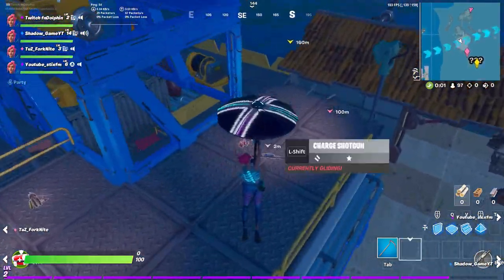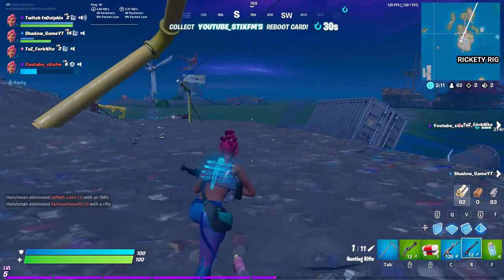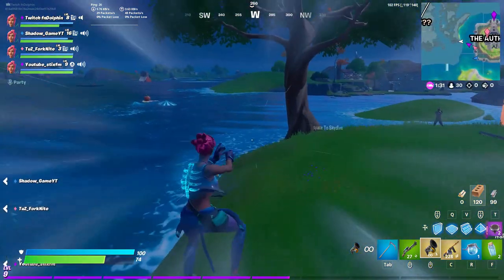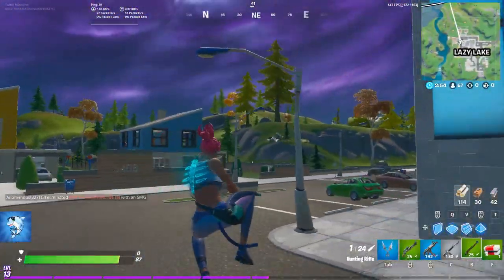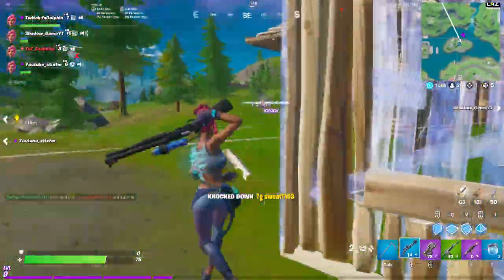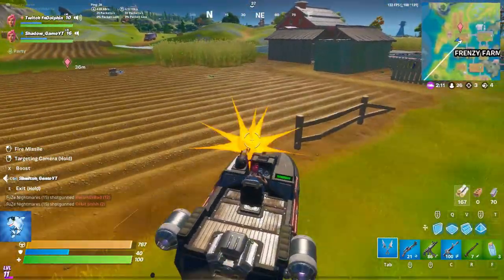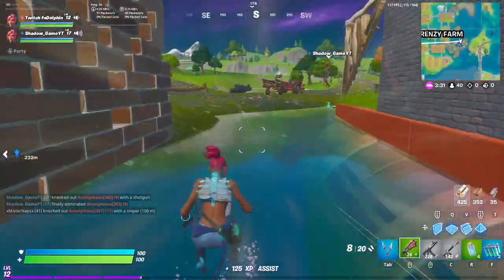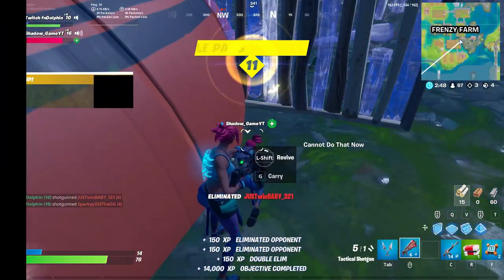How To Use The New Charge Shotgun (Tips and Tricks)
In this video I show you guys how to properly use the charge shotgun...

Make Sure To Leave Suggestions In the Comments Below!

Intro: Afterdark (feat. Aviella)